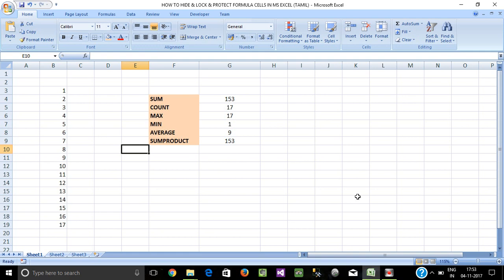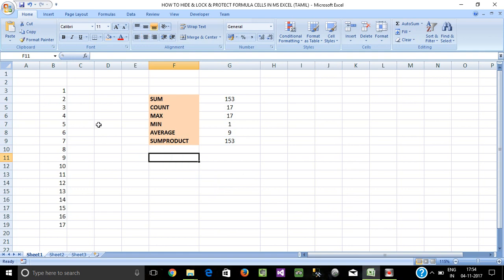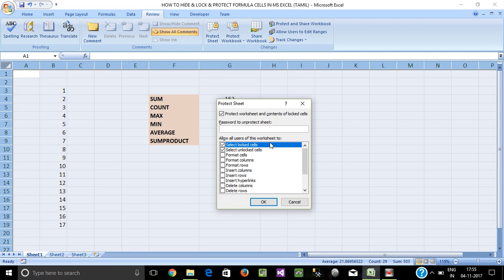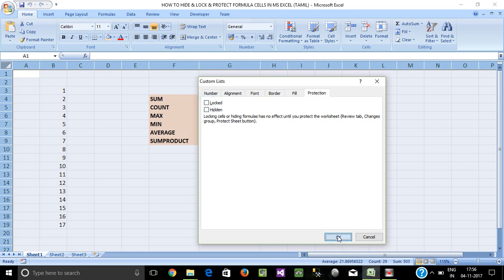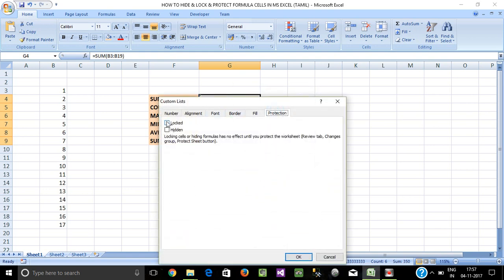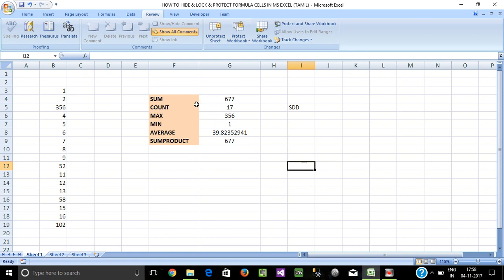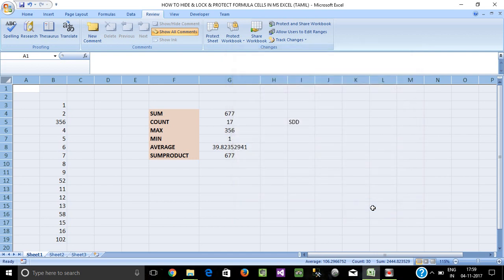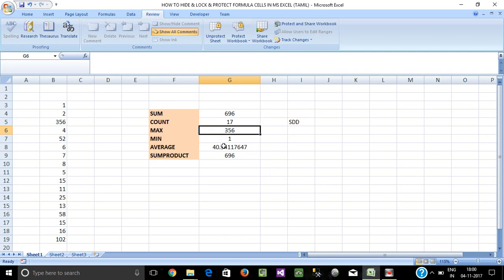PART 38 - HOW TO HIDE & LOCK & PROTECT THE FORMULA CELLS IN MS EXCEL (TAMIL)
In This Channel I'm Providing Advanced MS Excel & VBA Macro Tutorials In Tamil Language etc.
Also I Solved Rubik's Cubes & Praminx Cubes In Tamil (From 2x2, 3x3, 4x4 & 5x5)

HOW TO HIDE & LOCK & PROTECT THE FORMULA CELLS IN MS EXCEL (TAMIL)